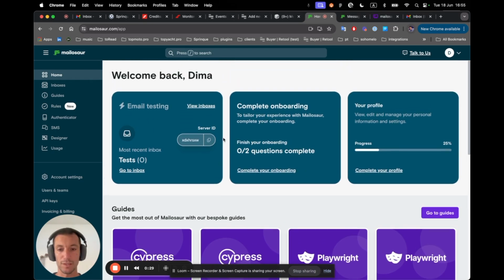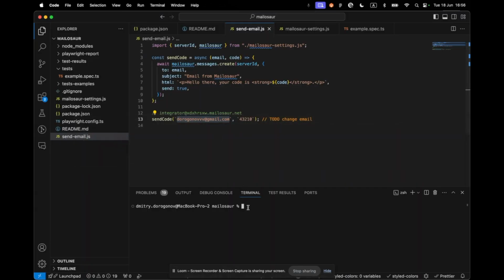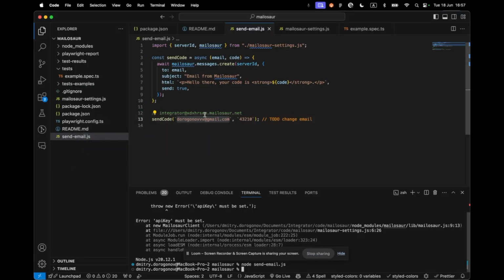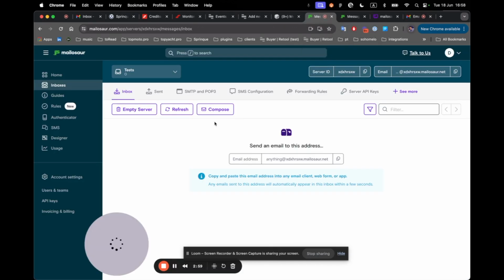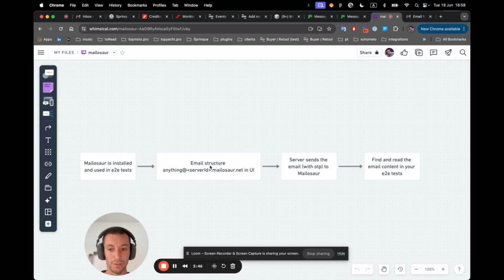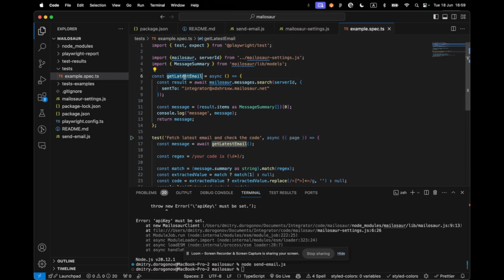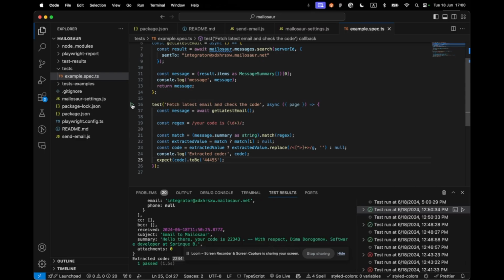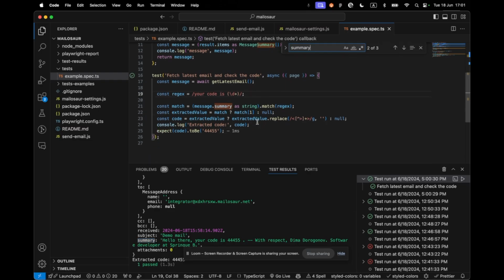Fast way to test emails with javascript using Mailosaur and Playwright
In this video, I'll show you how to check emails in your end-to-end (e2e) tests using Playwright and Mailosaur. I'll guide you through a simple idea where a Playwright test can interact with your web app, fill in an email, submit a form, and then retrieve the email sent by the server to Mailosaur. We will then verify the email content against the expected value.

Mailosaur is versatile and can also be used for testing SMS, sending, forwarding, and replying to emails. They offer excellent tutorials for both Cypress and Playwright. In my experience, I typically wait 5-6 seconds for the email to arrive before fetching it by subject or receiver.